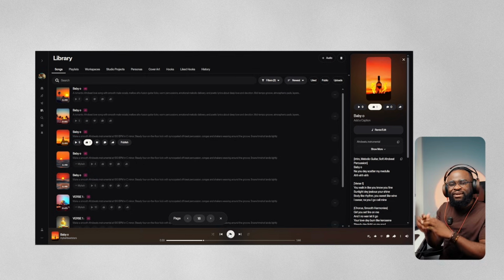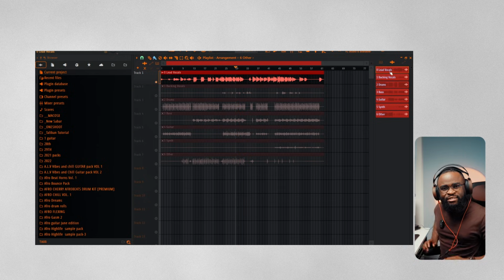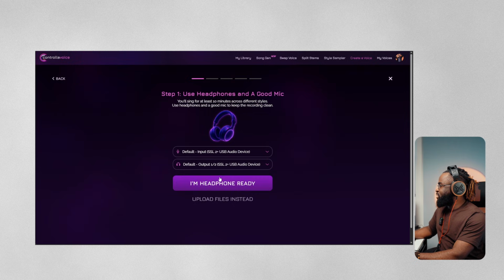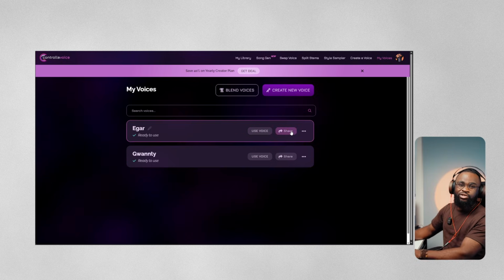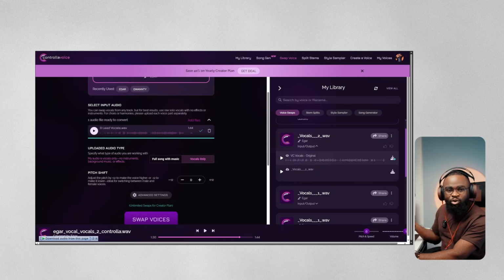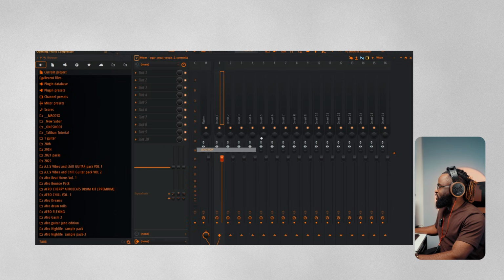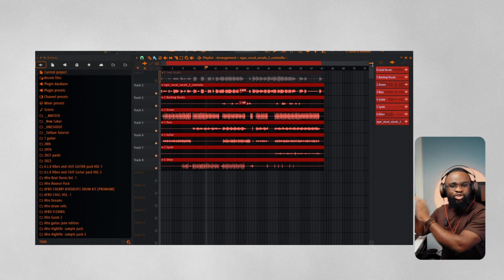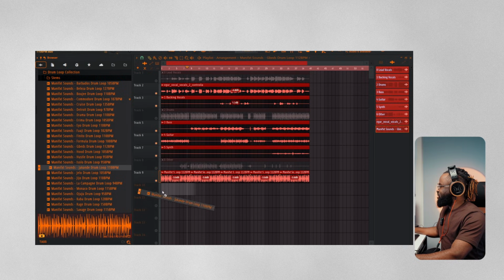Make Suno Songs Sing In Your Voice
NB: I have permission to use Egarboi's VVocals

00:00 Intro
00:27 Generating Songs in Suno
01:10 Extracting Stems
01:41 Using XYZ
02:20 Training The Ai
03:00 Swapping Voice
03:21 In Context